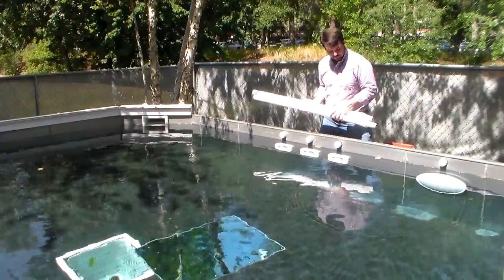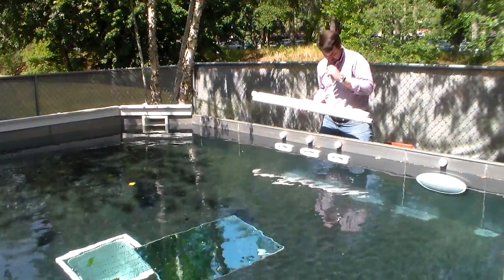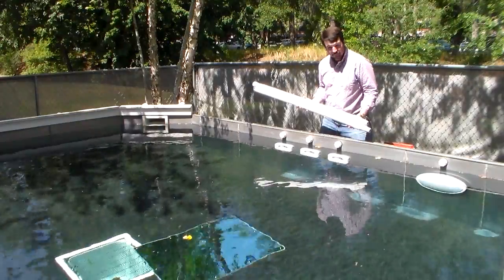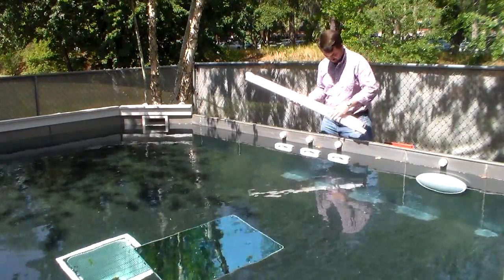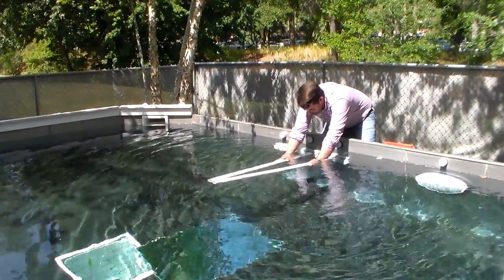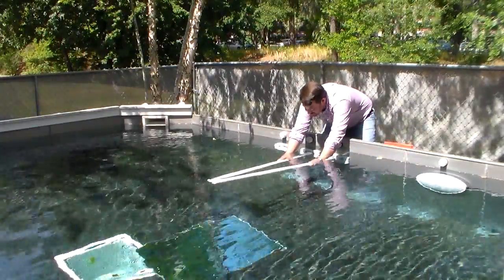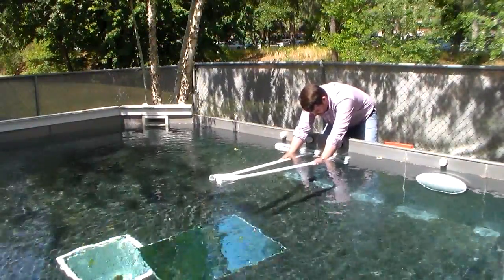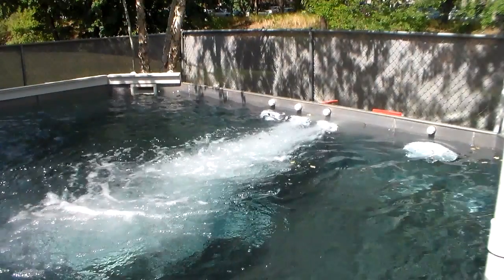How to properly align a Badu Swimjet System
In this video you will learn how to align the swimjets in the Speck BaduStream II System.